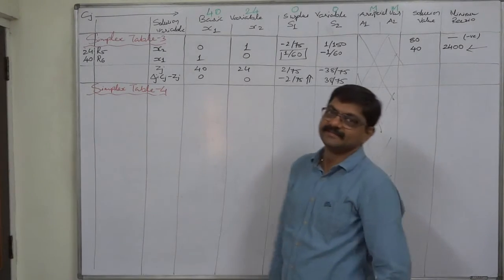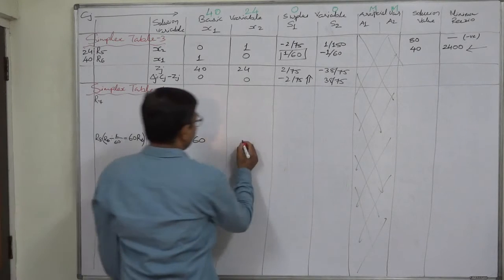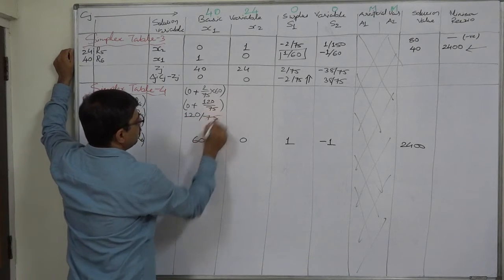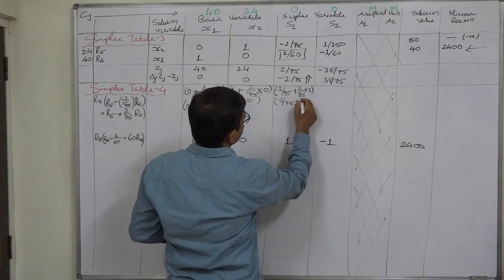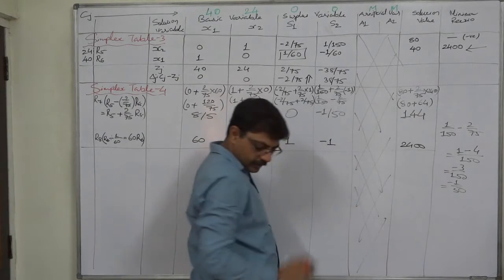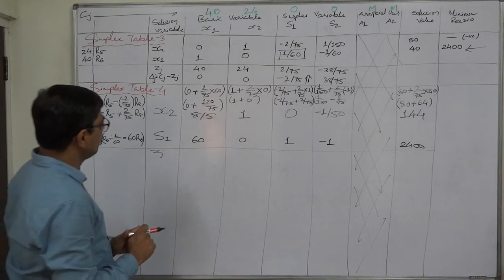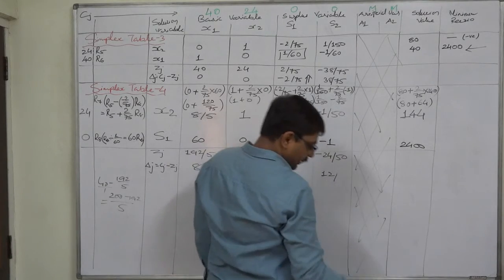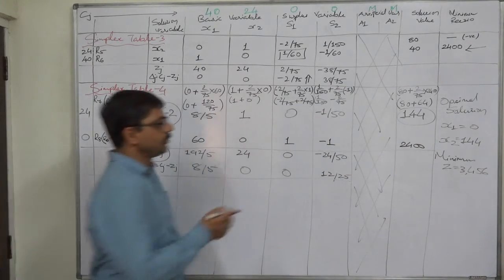Big M Method - Simplified and Easiest way - 5 Part 5 of 5 - Optimal Solution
Big M Method

NOTE: It is not necessary that a constraint can have 'greater than or equal to' or 'equal to' only in a Minimization Problem. In a Maximization LPP also there can be constraints with these signs. So, we should not believe that we can use Big-M Method only to solve minimization problems. A maximization problem with 'greater than or equal to' and/or 'equal to' types of constraints can also be solved by Big-M Method.

If an LPP has constraints with 'greater than or equal to' or 'equal to' sign, we can solve it in more than one ways and Big-M Method is one of such ways.

Now that you have worked a few examples of LP problems with the three different types of constraints, you are ready to solve a minimization problem using the simplex algorithm. Minimization problems are quite similar to the maximization problem tackled earlier. The one significant difference involves the Cj - Zj row. Because our objective is now to minimize costs, the new variable to enter the solution in each tableau -the pivot/key column- will be the one with the largest negative number in the Cj - Zj row. Thus, we will be choosing the variable that decreases costs the most. In minimization problems, an optimal solution is reached when all numbers in the Cj - Zj row are zero or positive—just the opposite from the maximization case. All other simplex steps, as shown, remain the same.

1) Choose the variable with the largest negative, i.e. smallest, Cj - Zj value to enter the solution.

2) Determine the row to be replaced by selecting the one with the smallest, non-negative, quantity-to-pivot-column ratio, i.e.e Replacement ratio or minimum ratio.

3) Calculate new values for the pivot/key row.

4) Calculate new values for the other rows.

5) Calculate the Cj - Zj values for this tableau. If there are any Cj - Zj numbers less than zero, return to step.

Introducing Artificial Variable(s) - Aj

To convert an LPP having constraint with 'greater than or equal to' sign into equality, we simply add an “artificial” variable (Aj) to the equation. An artificial variable is a variable that has no physical meaning in terms of a real-world LP problem. It simply allows us to create a basic feasible solution to start the simplex algorithm. An artificial variable is not allowed to appear in the final solution to the problem.

Introducing Surplus Variable(s) - Sj
To handle ≥ constraints, a “surplus” variable (Sj) is first subtracted and then an artificial variable (Aj) is added to form a new equation. A surplus variable does have a physical meaning—it is the amount over and above a required minimum level set on the right-hand side of a greater-than-or-equal-to constraint. Whenever an artificial or surplus variable is added to one of the constraints, it must also be included in the other equations and in the problem’s objective function, just as was done for slack variables. Each artificial variable is assigned an extremely high cost (say Mj) to ensure that it does not appear in the final solution. Surplus variables, like slack variables, carry a zero cost.